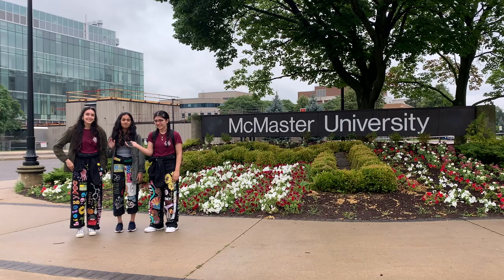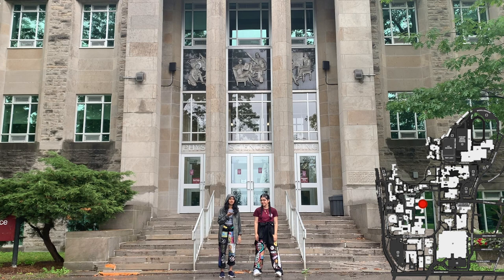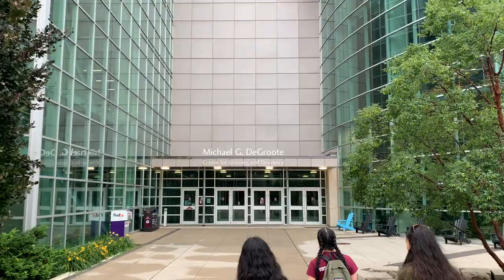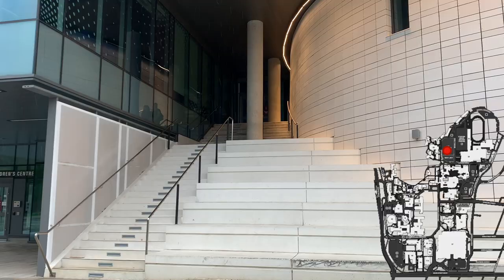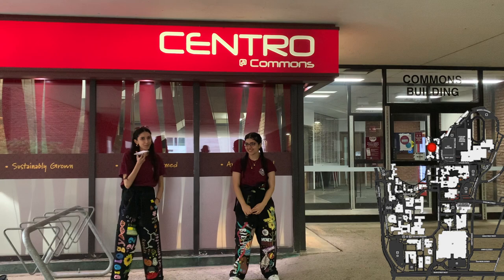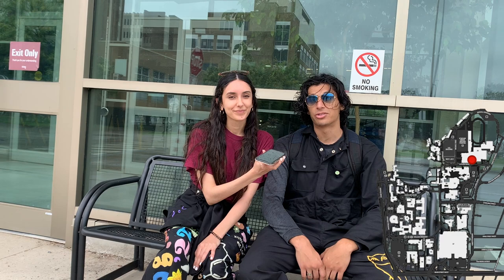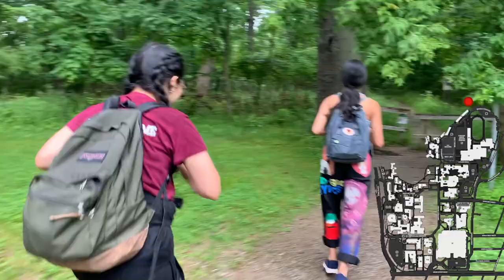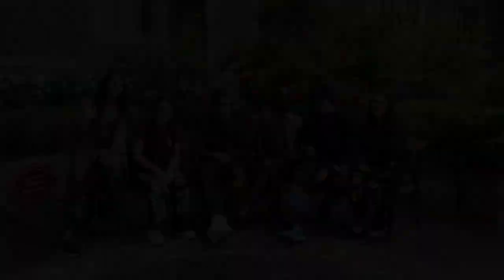MCMASTER SCIENCE CAMPUS TOUR (for new Sciclones!)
Hey Sciclones!

Whether you have never been on campus or you spend every waking moment in Thode,  check out some of the most iconic science buildings at Mac with SNM, Jacob, and Zayn before this year's on-campus WW events!